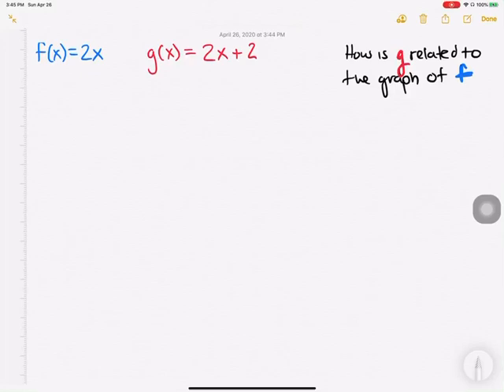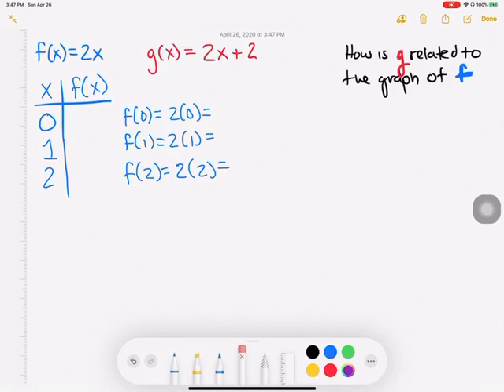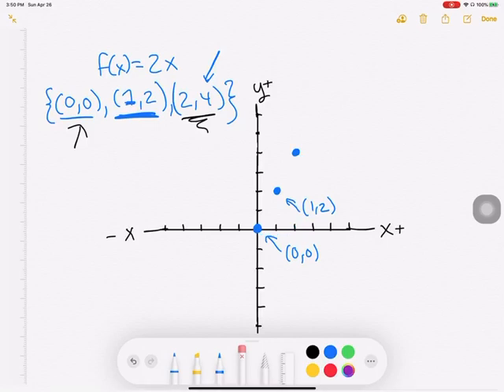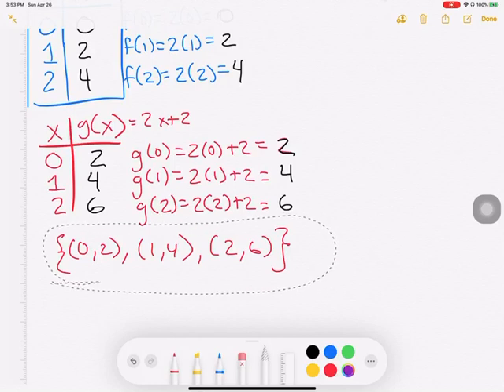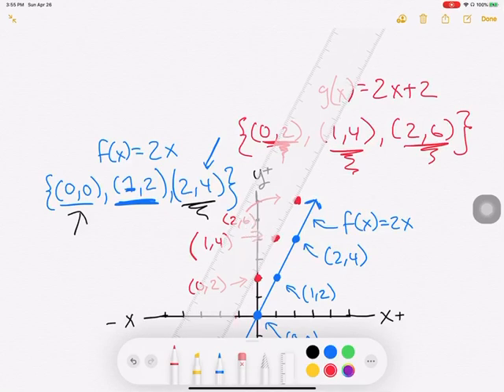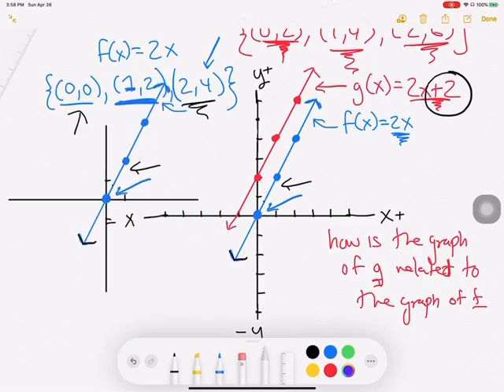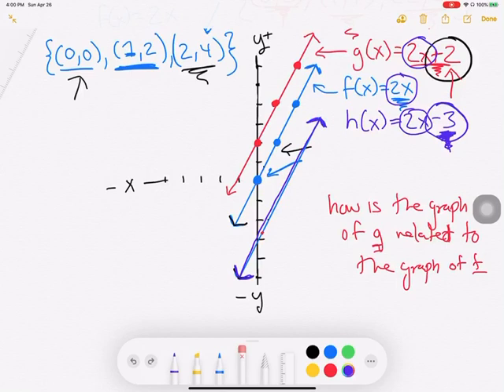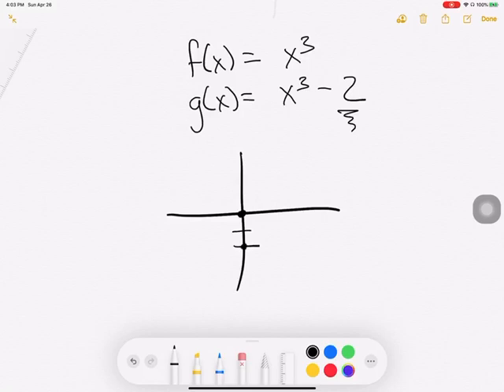Functions - How to graph a function and relate graphs of functions